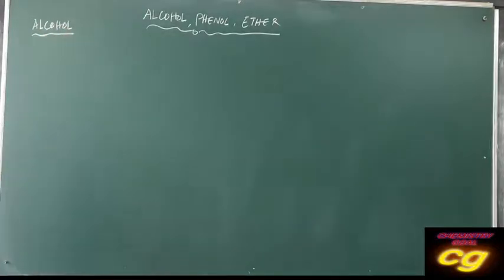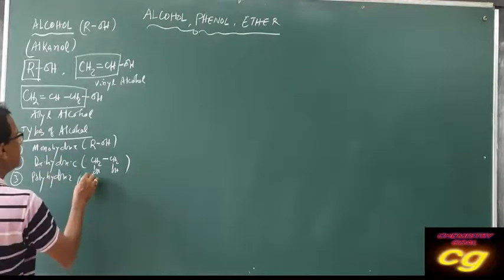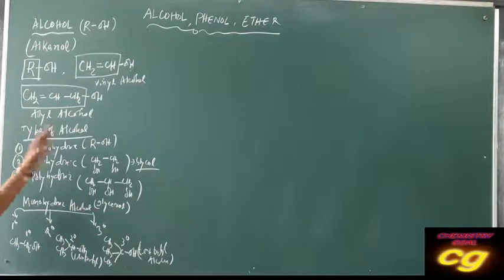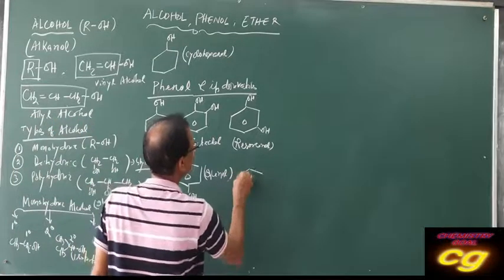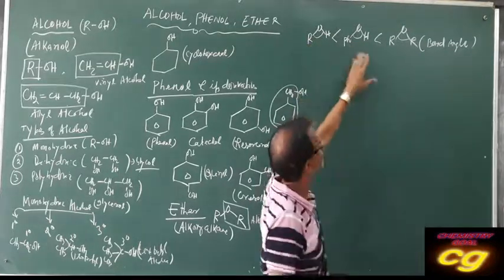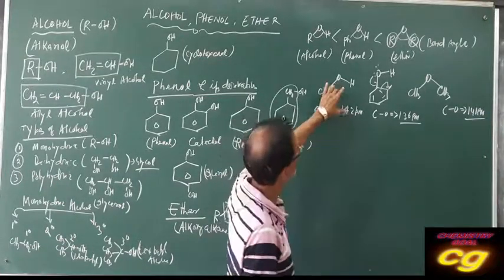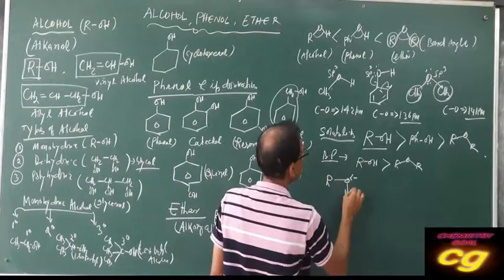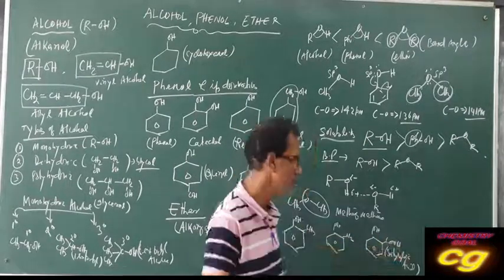ALCOHOL PHENOL AND ETHER 1: Classification of alcohol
Chemistry Lesson 173: Classification of alcohol